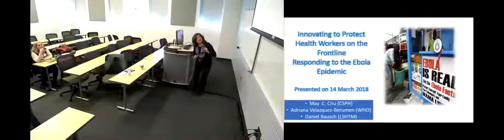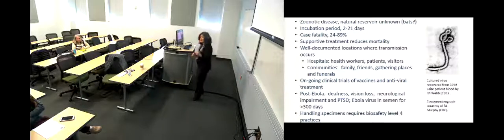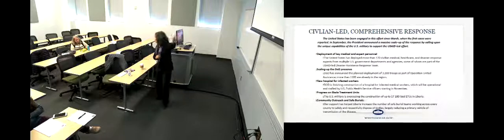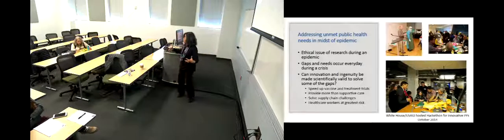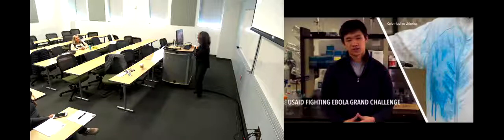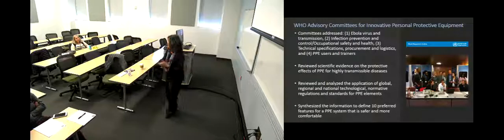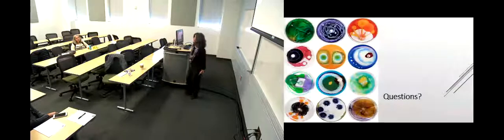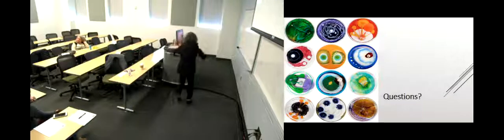Innovating to Protect Healthcare Workers at the Frontline Responding to the Ebola Epidemic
This lecture was delivered by May Chu, PhD, Clinical Professor, Department of Epidemiology, Colorado School of Public Health, University of Colorado Anschutz Medical Campus. The talk was delivered at the Anschutz Medical Campus on March 14, 2018.